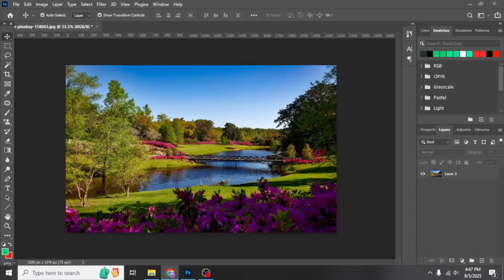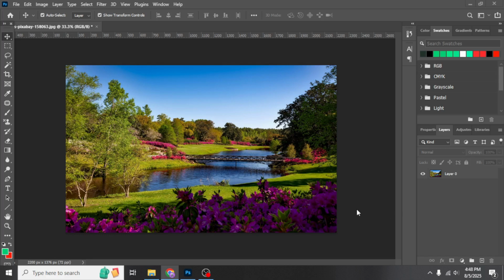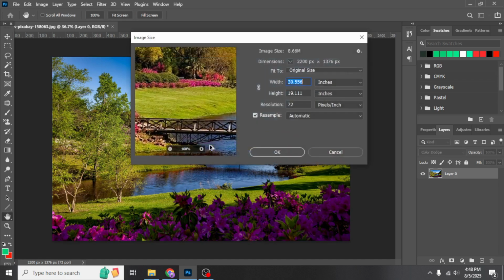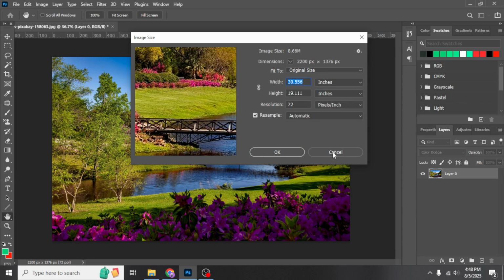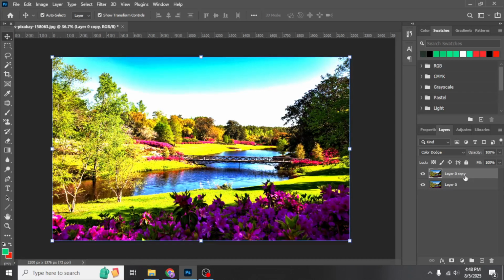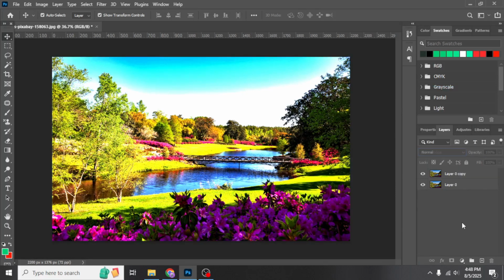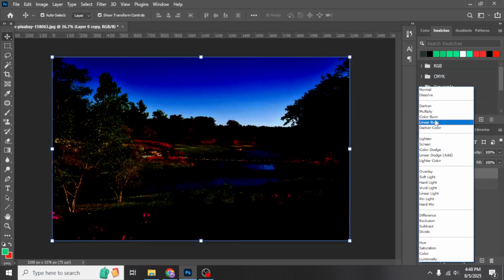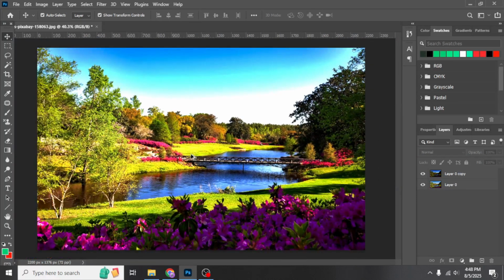How to Dodge and Burn in Photoshop for Landscape Photography - 2025 (Tutorial)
How to Dodge and Burn in Photoshop for Landscape Photography.

In this video, I'm going to show you How to Dodge and Burn in Photoshop for Landscape Photography.